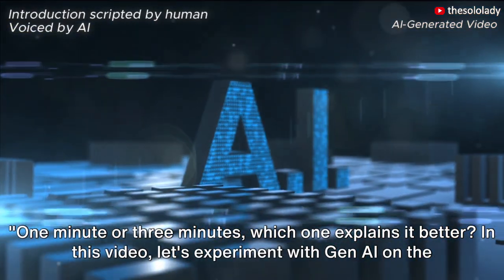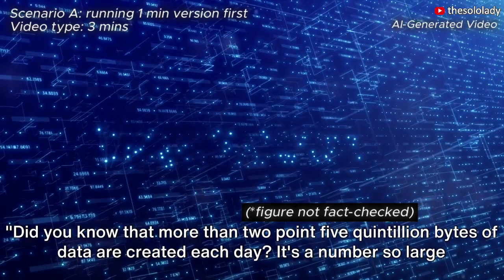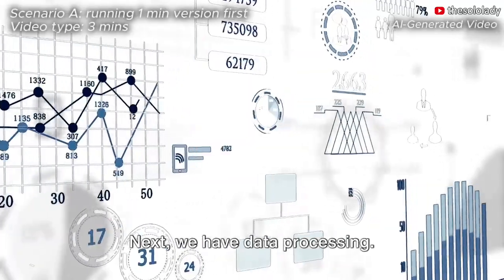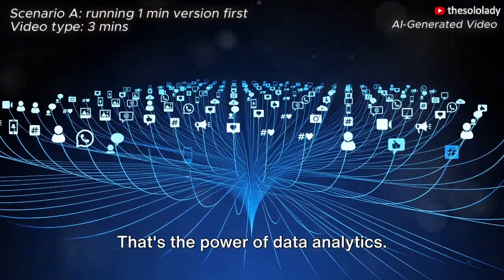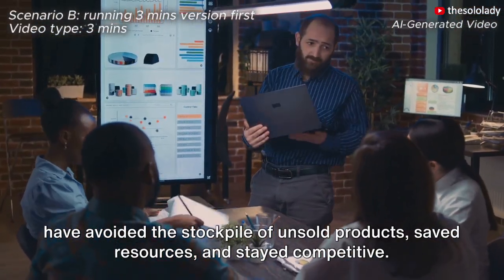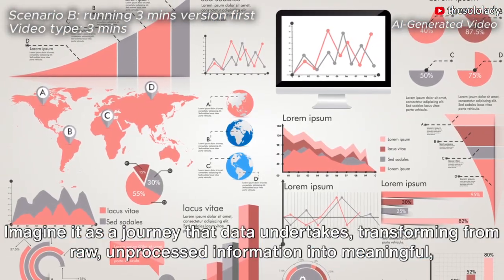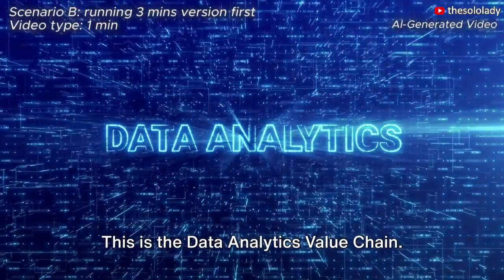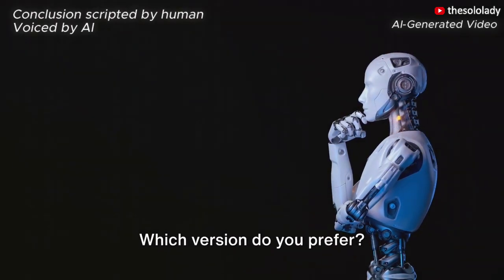Data Analytics Value Chain - Gen AI Experiment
Getting Gen AI to describe Data Analytics Value Chain. I first ran a 1 minute video and it describes the value chain pretty well at the overview level. Then I thought, what if I ran a longer version? Then I thought, would I achieve the same results if I were to run the longer version first, followed by the 1 minute version?

Separate video clips are done by generative AI (using Invideo) and compiled via video editor. Introduction and conclusion are scripted by me.

00:00 Intro
00:23 Scenario A -1 min
1:20 Scenario A - 3 min
4:42 Scenario B - 3 min
8:07 Scenario B - 1 min
9:18 Conclusion